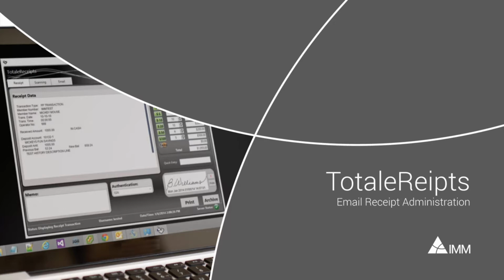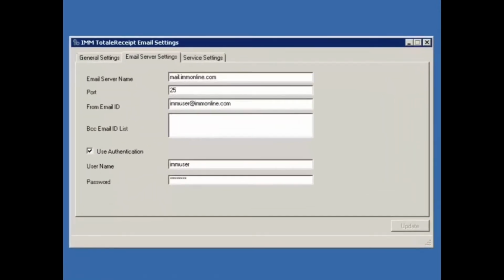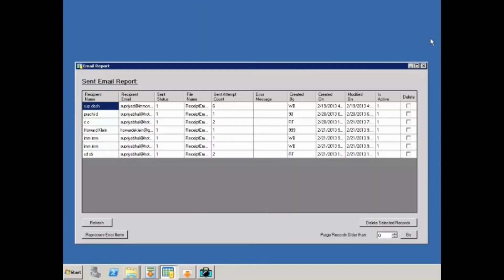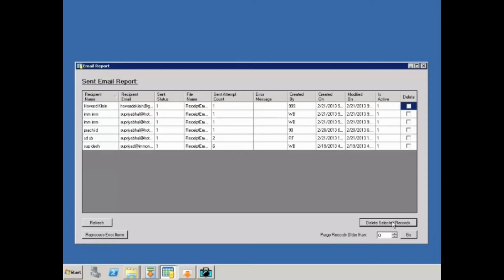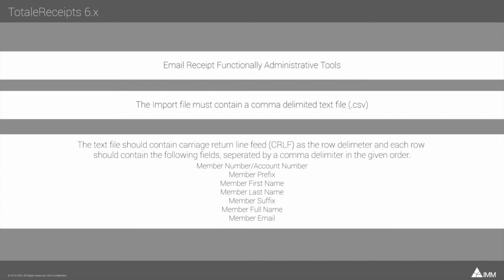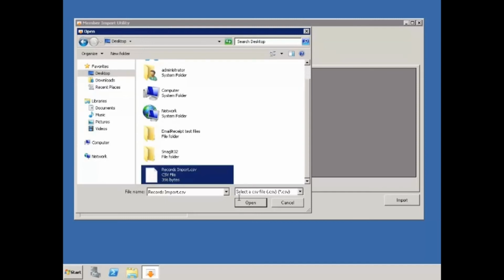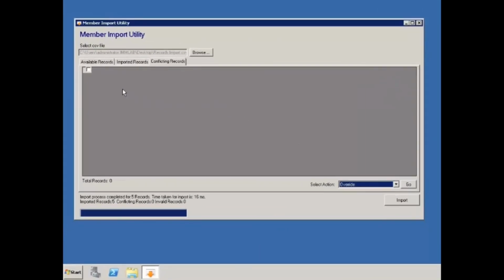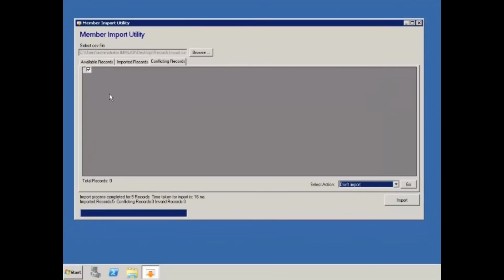How To Series Email Receipt Administration in Totale Receipts